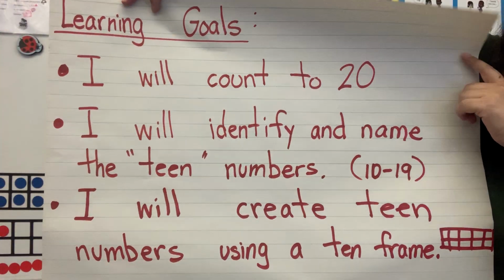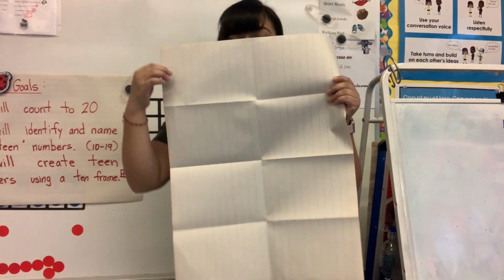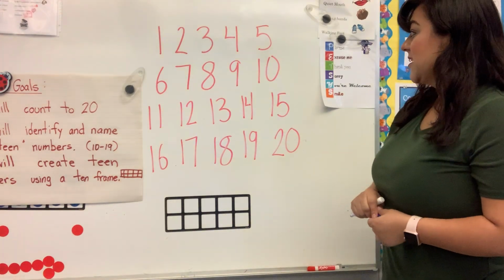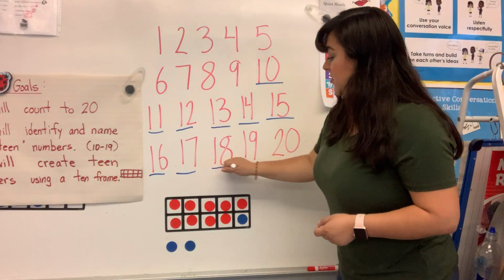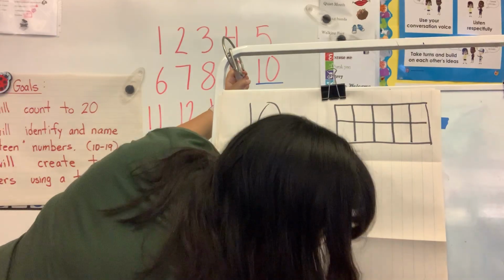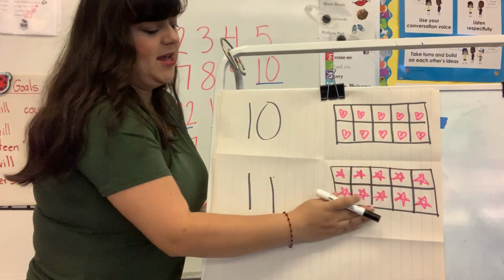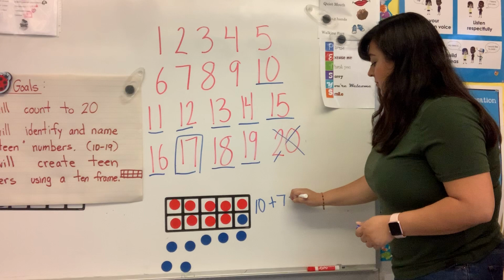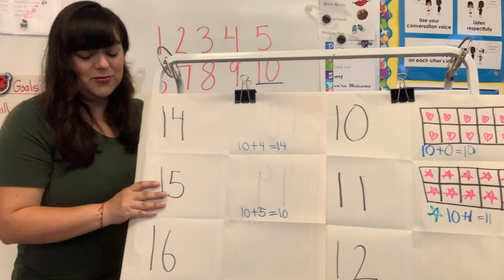TEEN numbers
Students will learn to count and draw quantities from 10-19 using a ten frame